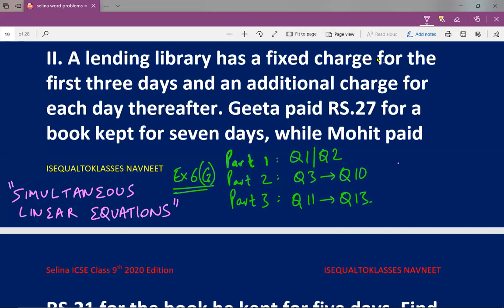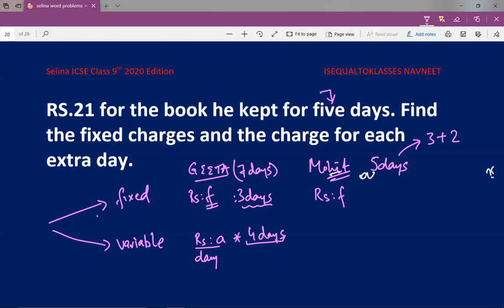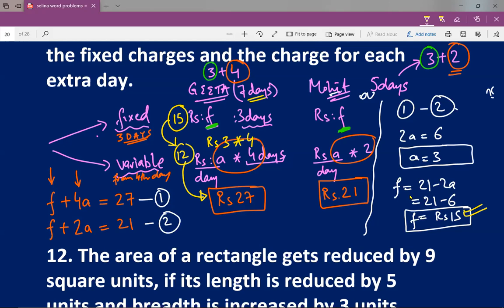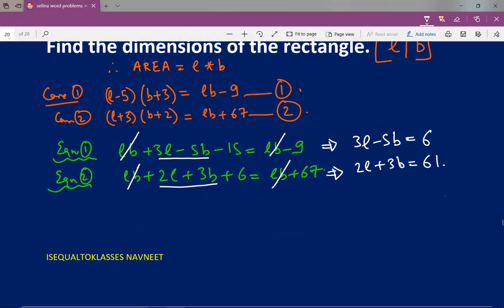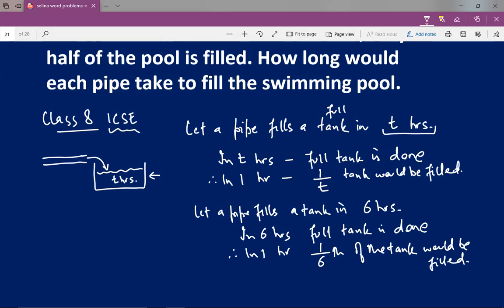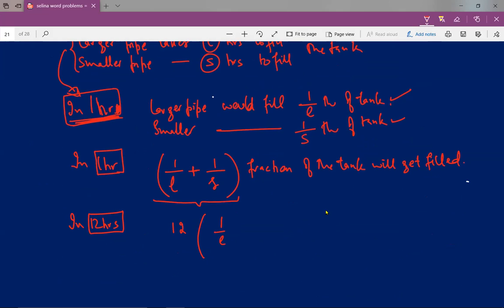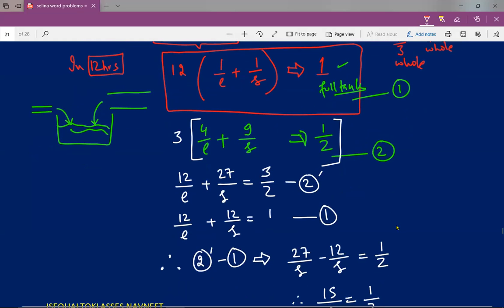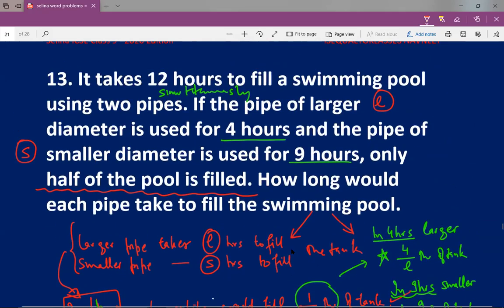Ex 6G Q11 12 13 Selina ICSE Class 9 CONCISE MATH Simultaneous Linear Equations Word Problem SOLUTION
11. A lending library has a fixed charge for the first three days and an additional charge for each day thereafter. Geeta paid RS 27 for a book kept for seven days, while Mohit paid RS 21 for the book he kept for five days. Find the fixed charges and the charge for each extra day.
12. The area of a rectangle gets reduced by 9 square units, if its length is reduced by 5 units and breadth is increased by 3 units. However, if the length of this rectangle increases by 3 units and the breadth by 2 units, the area increases by 67 square units. Find the dimensions of the rectangle.
13. It takes 12 hours to fill a swimming using two pipes. If the pipe of larger diameter is used for 4 hours and the pipe of smaller diameter is used for 9 hours, only half of the pool is filled. How long would each pipe take to fill the swimming pool ?

00:00 Q11
08:00 Q12
12:30 Q13

It is also useful for CBSE /SAT/Olympiad students who want to practice on this topic.